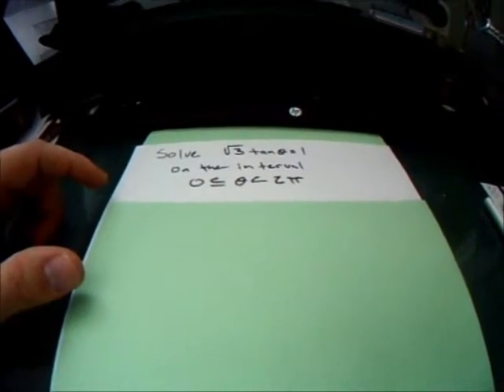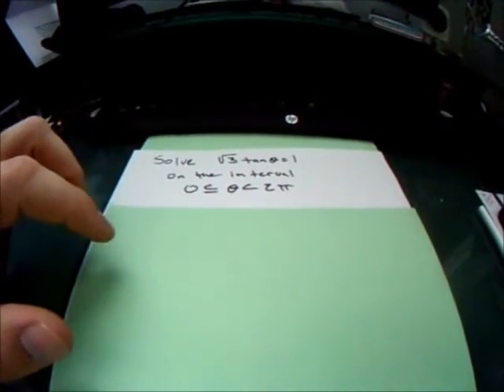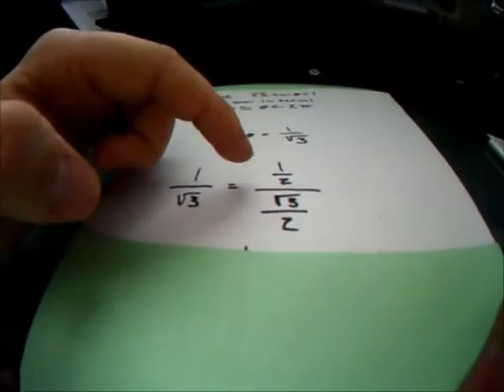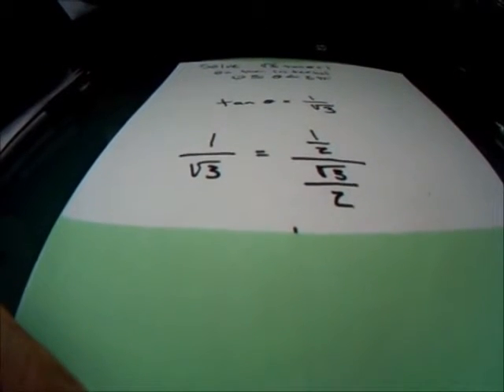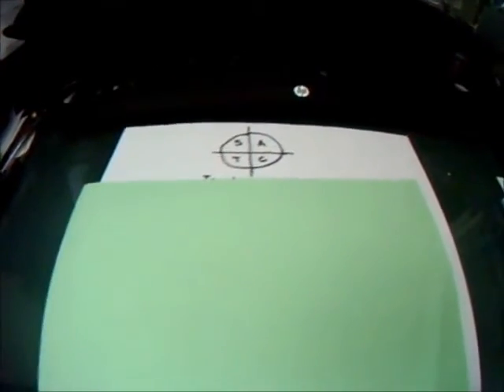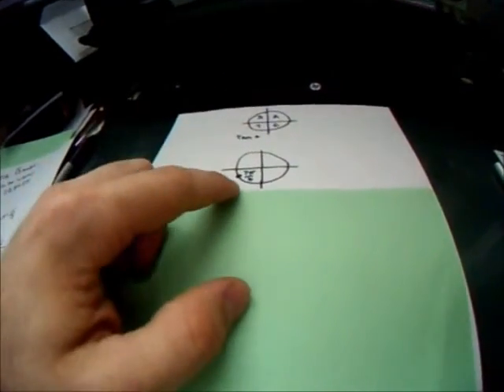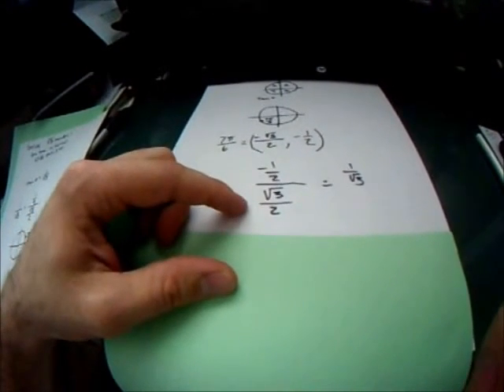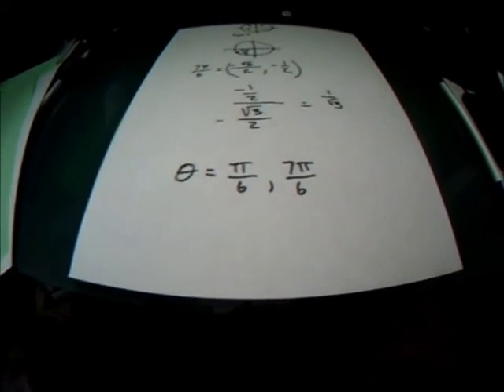How to solve sqrt(3)tan theta=1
Solve sqrt(3)tan theta=1